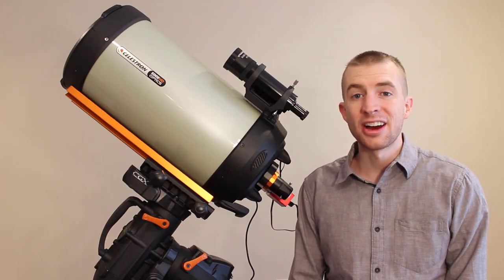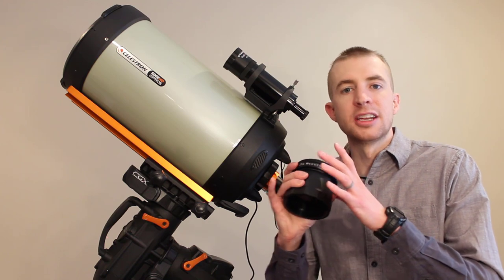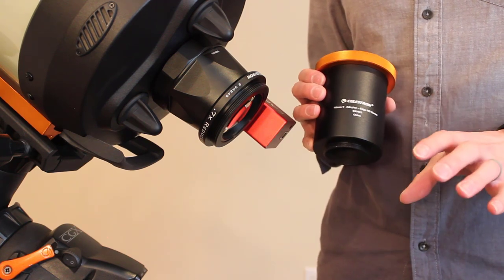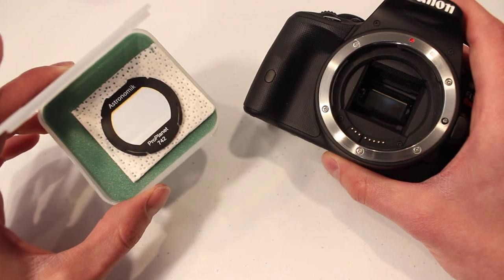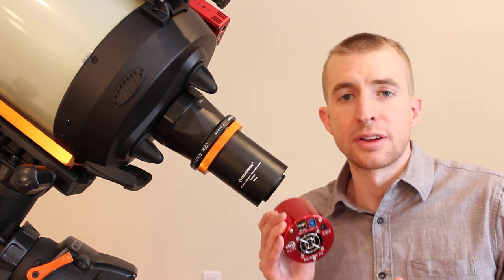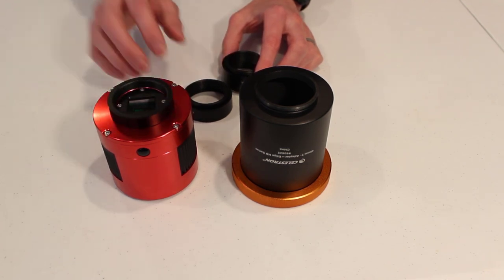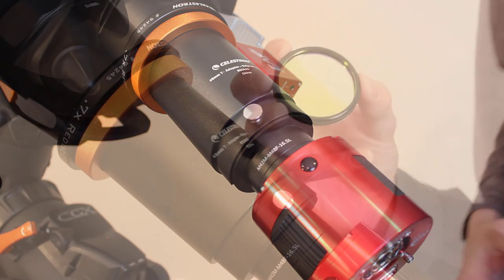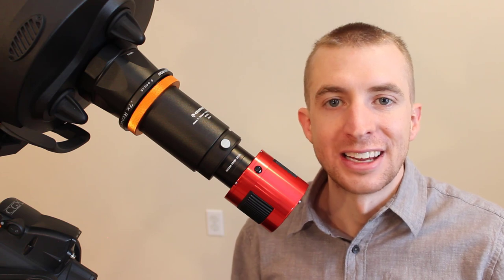Back-Focus 101: Celestron EdgeHD: C9.25, C11, and C14 Basic Back-Focus for DSLR and CCD/CMOS Cameras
In this episode of Back-Focus 101 I cover the basics for attaching a DSLR camera or CCD/CMOS style camera to either the Celestron C9.25 EdgeHD, C11 EdgeHD, and C14 EdgeHD. These three telescopes all have the same back-focus requirement of 146.05mm whether you use the Celestron 0.7x EdgeHD reducer, or not. They also all have the same 3.25" large Schmidt-Cassegrain threads on the rear-cell.

This episode just covers the basics. In the next episode of Back-Focus 101, I'll be going into an advanced imaging train for these telescopes, by installing the Celestron Off-Axis Guider, an electronic filter wheel, and monochrome camera.

If you'd like to see how filters affect your back-focus distance, please check out the following episode of Back-Focus 101